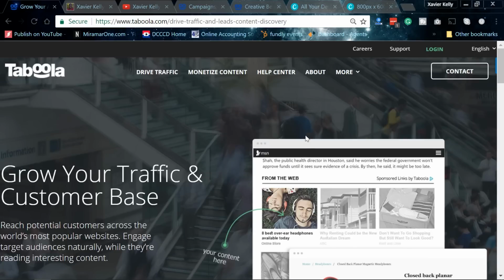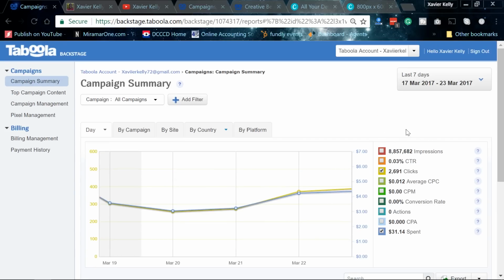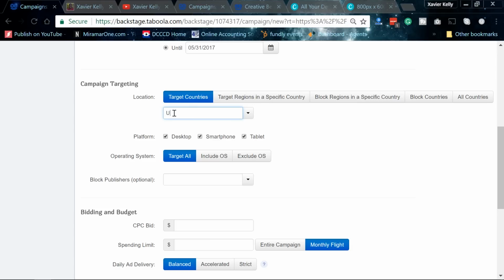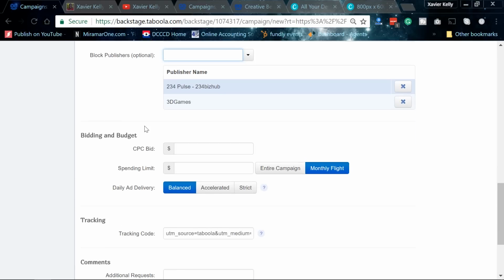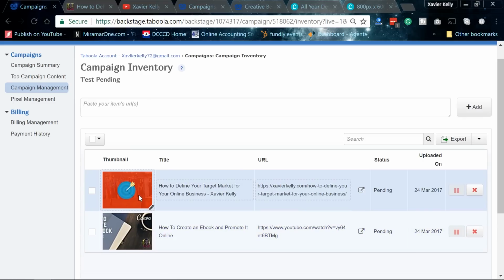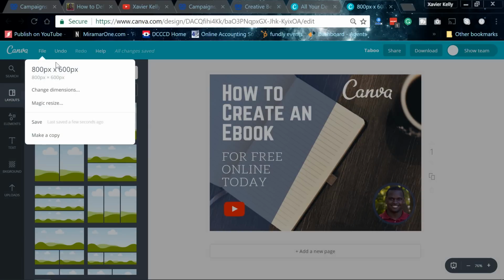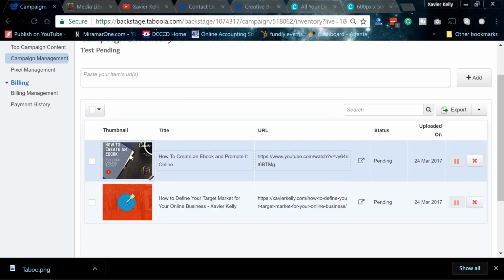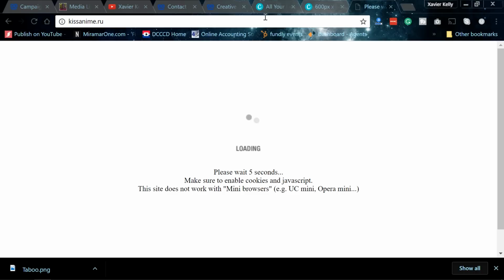How to Create a Taboola Account and Setup a Campaign - Taboola Tutorial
Learn how to create a Taboola account and to set a Taboola Ad Campaign in 20 minutes or less. I will walk you through the basics of everything you need to know to get started on Taboola.

- Buy crypto here and earn up to 8% on your coin

The topics I will go over are:

- Account Setup and Ad Creations: 1:31
- Best Practices: 12:31
- Design Banner: 14:33
- Edit  Campaign: 19:19

ABOUT MY YOUTUBE CHANEL
This channel is to help digital entrepreneurs, software, game or hardware developers and those who want to create products to market and sell their product. We will also give reviews on tech and other products we think will help you achieve your goals of selling more online products.